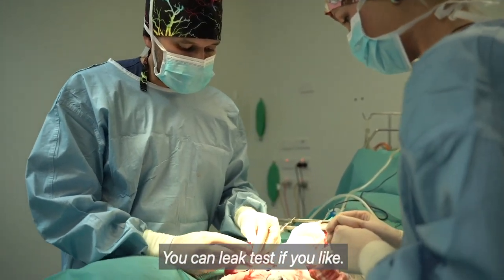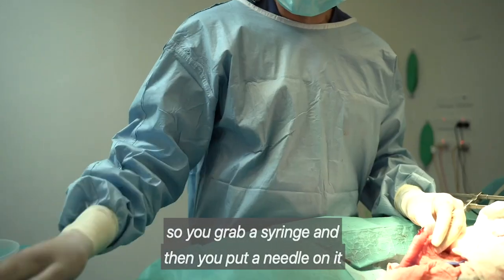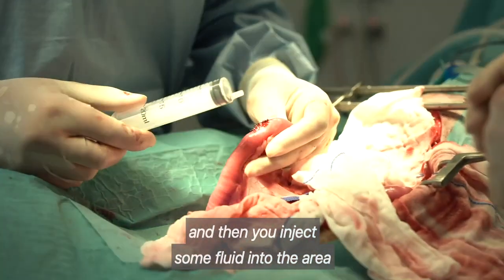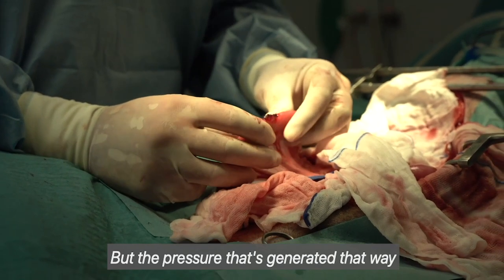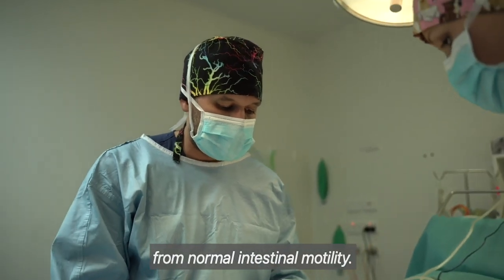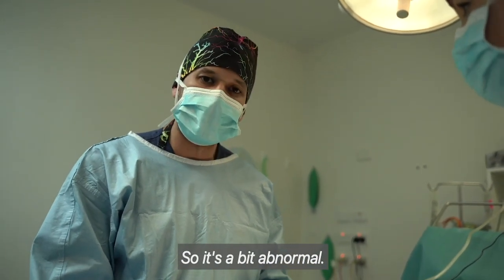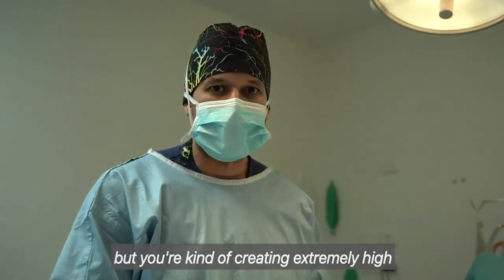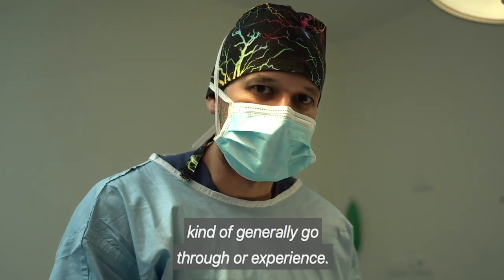TESTING FOR LEAKS! 🤔 Veterinary Intestinal Surgery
TESTING FOR LEAKS! 🤔

Do I test for leaks after closing the intestine? Not always

Leak testing is a bit CONTROVERSIAL. 🤔

There isn't any specific association established between leak testing and any risk of leakage in dogs or cats. 🐕😸 I am not saying you should not do it. It may be important when you first start so that you get an idea of how well your intestinal suture placement was, but you have to be careful that you are not generating too much intraluminal pressure.

Mimicking intraluminal pressures generated during normal peristalsis is VERY DIFFICULT. Generally, you occlude a piece of intestine and inject some saline in the lumen and apply pressure to see if it leaks HOWEVER if you want to be more accurate it has been suggested that: 🤓 - Occluding off a 10cm segment of the intestine
- Injecting 12ml of saline
- Via 25g needle into the intestinal lumen
- Without applying extra pressure .generates approximately the same intraluminal pressures that are generated during normal peristalsis. You could apply GENTLE pressure and if it leaks then apply another suture. If it doesn't then all good. 👍👍 If we generate too much pressure we are actually SQUEEZING FLUID out of the intestinal incision line leading to unnecessary extra suture placement. Correct suture placement is the key and should be the focus, with leak testing as the backup.

If you want to leak test then sure go ahead, I can see the value in doing it, just be mindful about what you are trying to achieve.

Do you test for leaks?
Remember tag/share this with someone who would find this video useful!